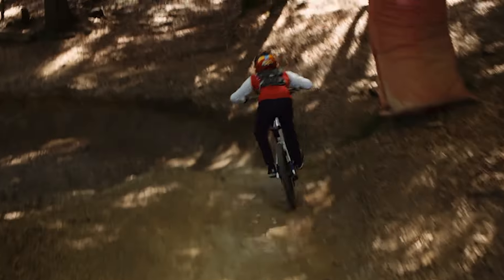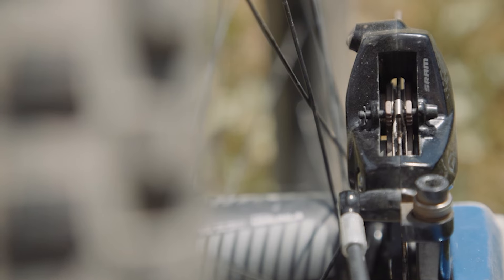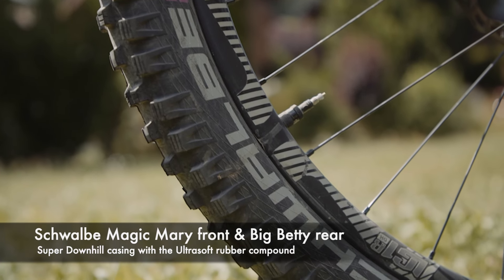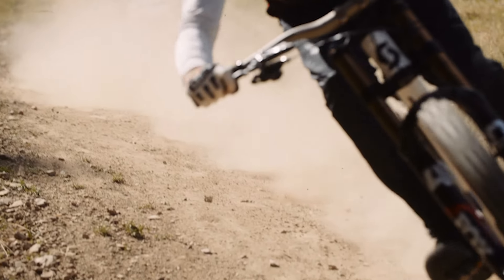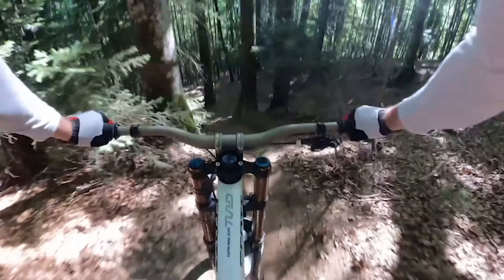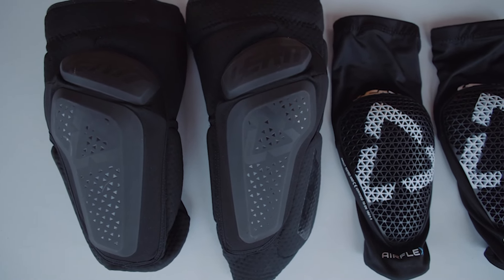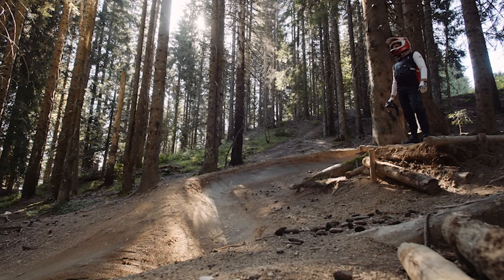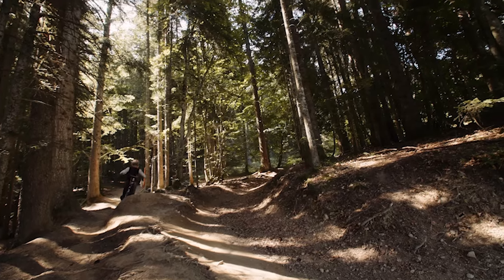Pro Tips and Tricks to improve your Bike Park experience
Bike Park and Big Mountain riding vacations bring family and friends together for a shared experience like no other. We recently headed to Morzine France, the mountain bike mecca of Europe, to film and create this 'how to bike park' edit for you. We hope it improves your next bike park experience.

As always, you are welcome to send us any questions on this video. How about that amazing camera work by Thomas Sandell! Big shoutout to Schwalbe for helping us make this edit.